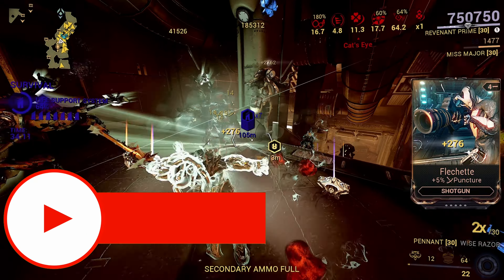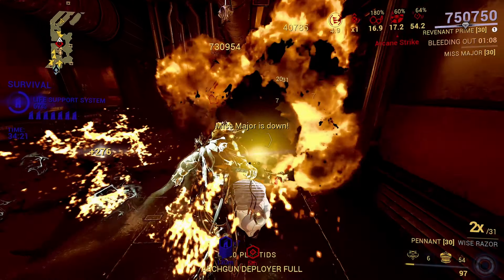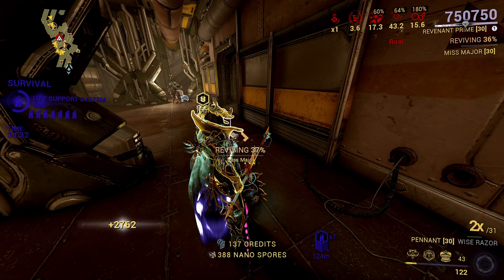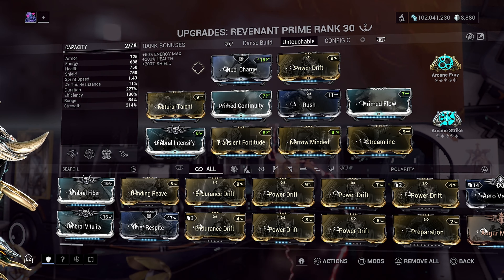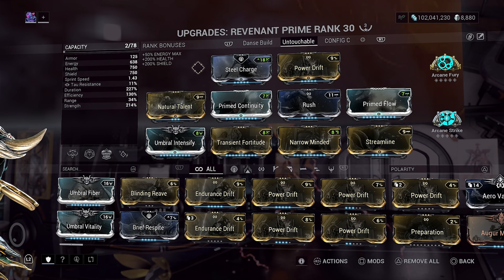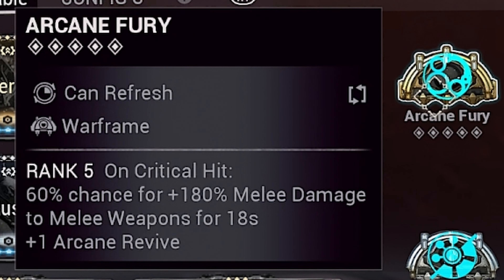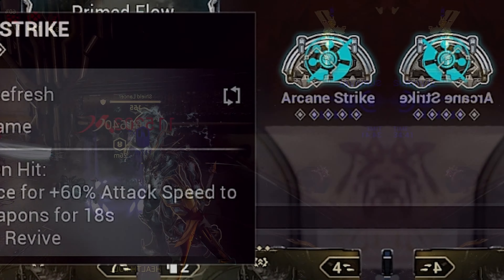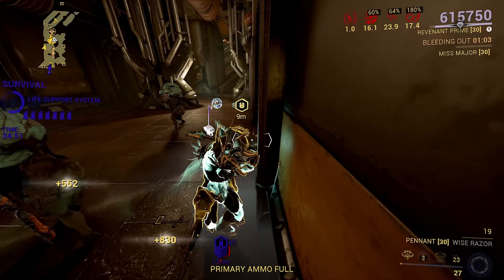Warframe- Revenant Untouchable Heavy Attack Roar Build 2023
warframe warframebuild tennocreate Watch in UHD!